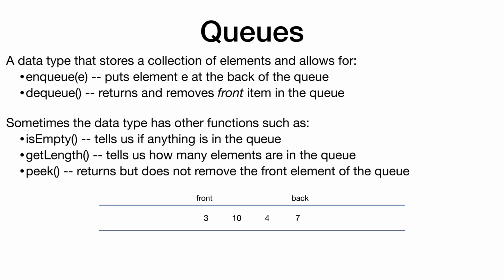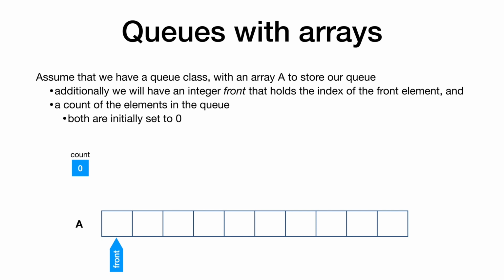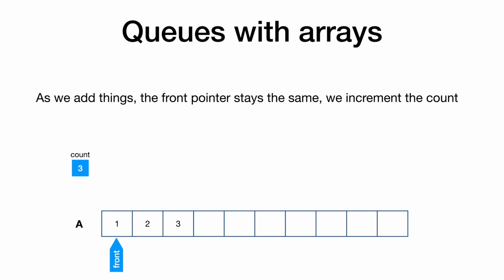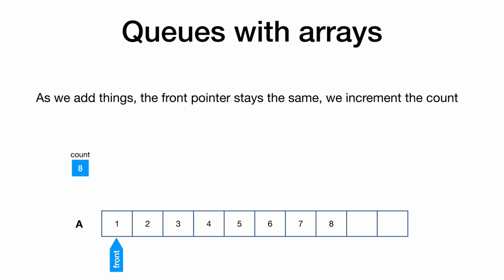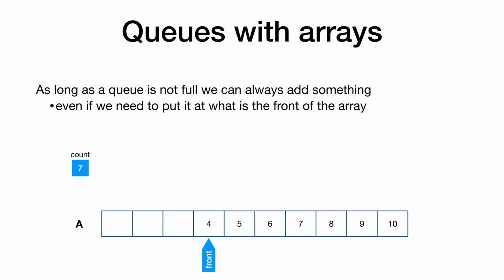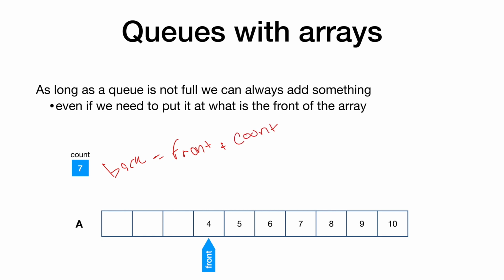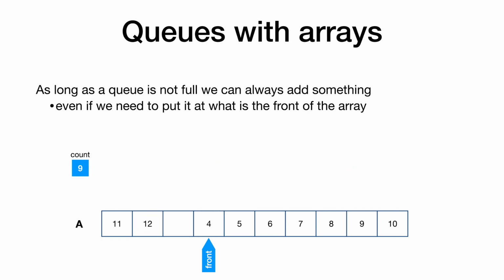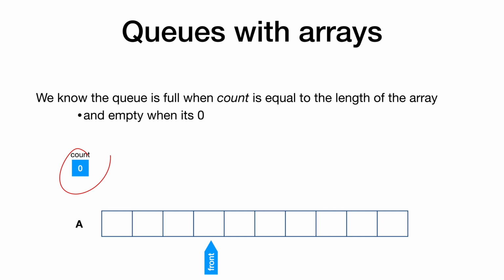Stacks and Queues -- Queues with Arrays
This video is about Stacks and Queues -- Queues with Arrays